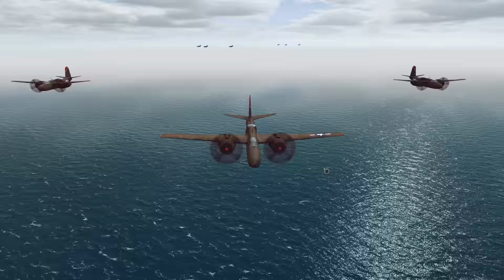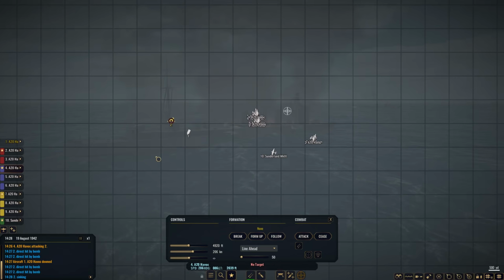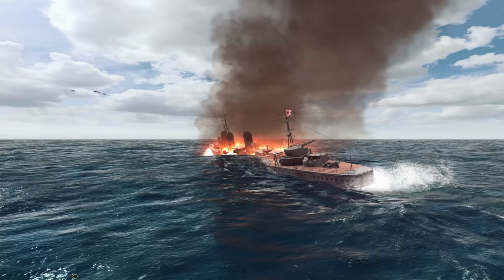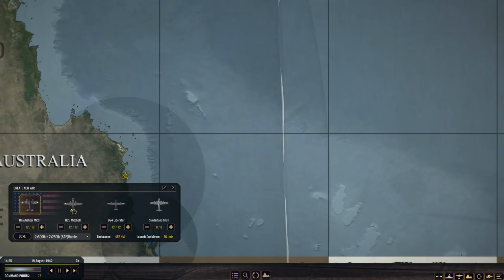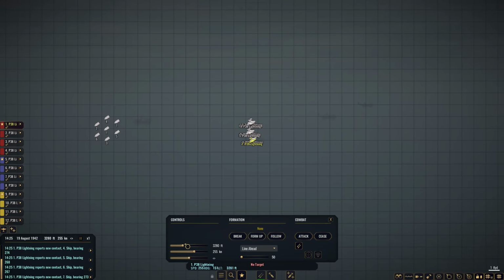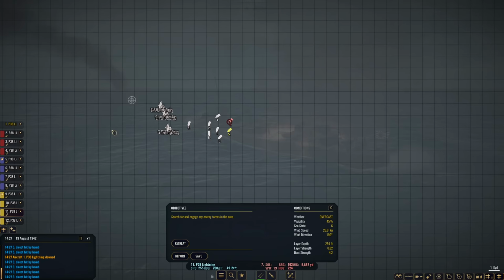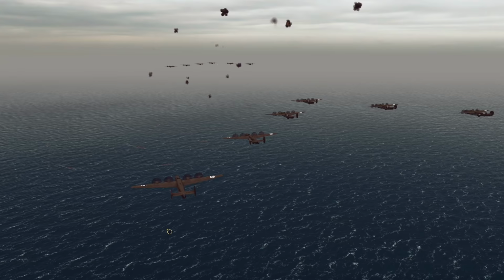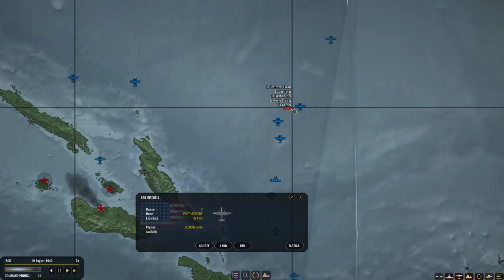War on the Sea - Tokyo Express Mod || USN Campaign || Ep.16 - New Aircraft!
Jeannette B.       Edward D.               Tom -
Jonathan C.        Walter Ben A.         Jeff N.
Martin F.              The13oogeyMan   Christopher M.
Jack W.               Splinter00S             Ian
Denise T.             Wulfy                       Monot
Maggie S.           Sandyin307102      Niki V.
kingster1988      Snekbit                   Sandy
Snigie                   Daniel L.                Remy L.
Donald J S.         N                            Qorgyle
Bayard T.             Killian                     Peter N.
Felipe V.              Gherthort               Royal G.
JG1_Wilhelm      Teutonic                Donik
David V.               Robert S.               Scott V.
Robert B.             myndstrip             Strykr45
Dakota W.           Brian H.                 Metz Dakka
Bearded P.          TheAceDanger     Sean O.
John W.              Frosty S.                Mork_417
CaptainTom75  Theodore R.          Boslandschap
Alexander H.     Giantman407        Geoff W.
Paul B.                Anthony                 Logan R.
Lucas N.            Selerious                James G
Adam B              Bigmanmax           IIILegend
Cody H.              Becki                       Ally M.
VK4501             Joeseph R.             Benjamin T.
Yoosta                Rowdy                     Kim J.
Juanita B.          TsunBaka_C.          Bleyse
Richard L           No Way Out           Kimmel C
Jackal078
What is War on the Sea?
1942: The world is at war